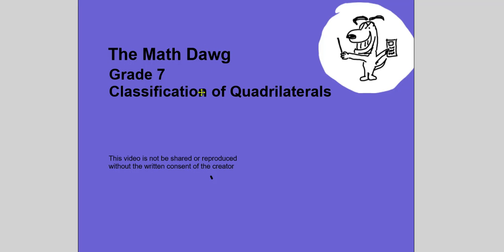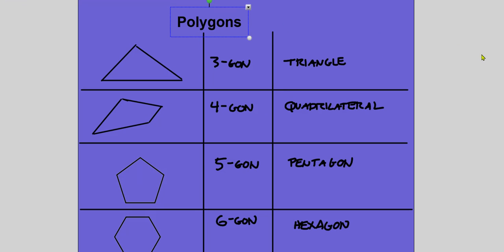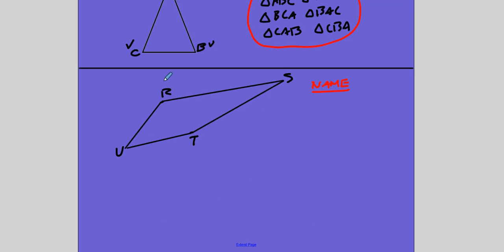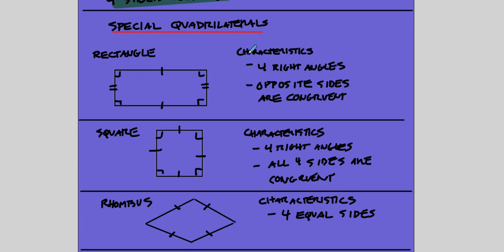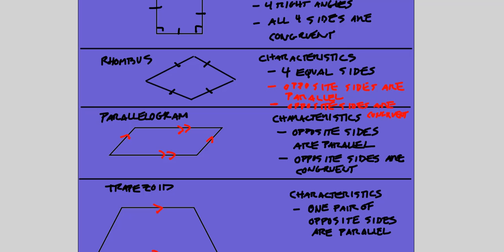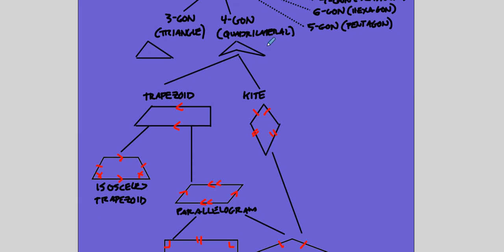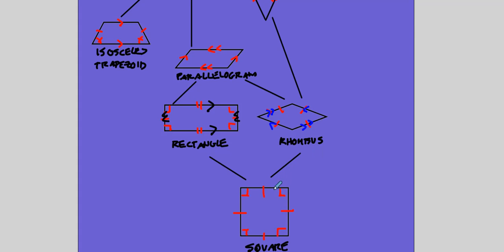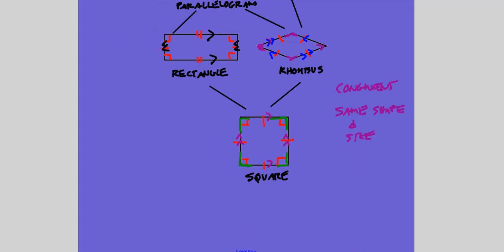Classification of Quadrilaterals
In this video I first give a general description of what a polygon is. I then build a hierarchy chart of quadrilaterals including trapezoids, kites, parallelograms, rectangles, squares, and rhombi.